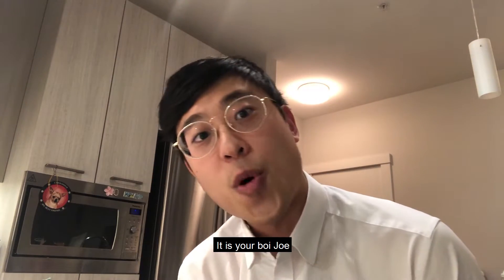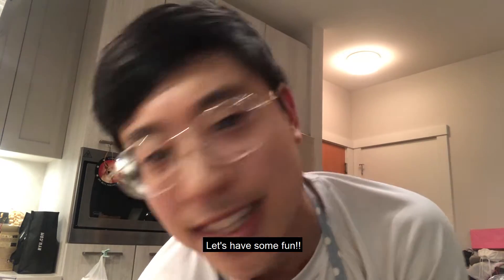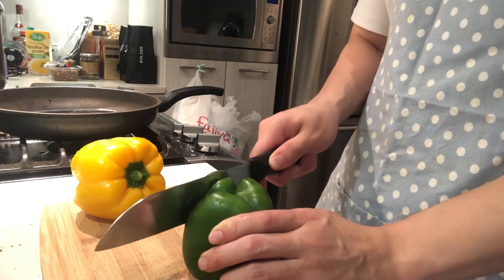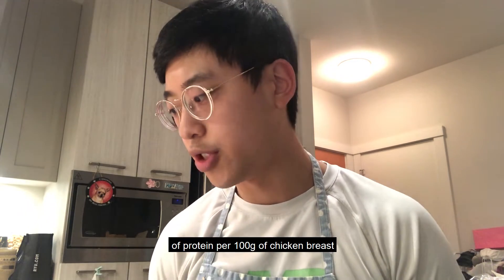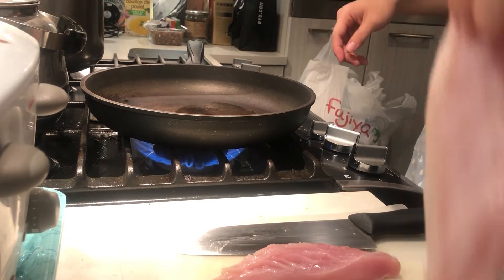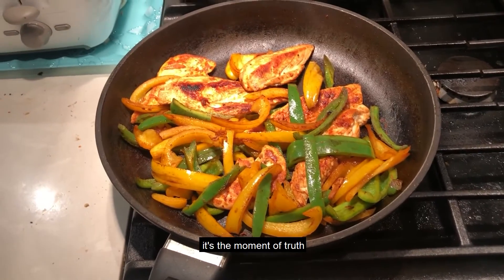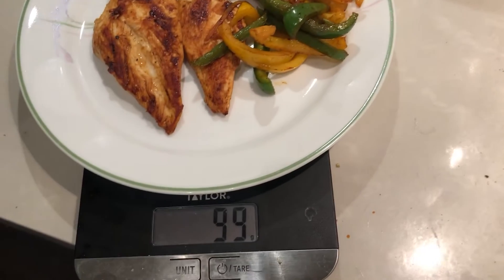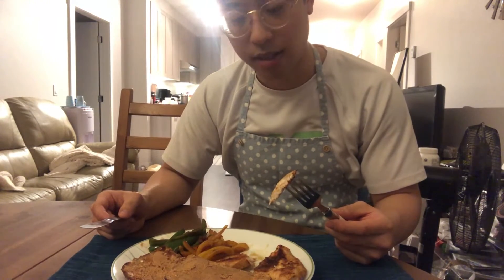How to calculate your macro - Chicken Breast & Veggies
Hello friends,

This is my first attempt at making a cooking video! I hope you guys enjoy it.

The weight of your chicken breast does not equal to pure weight in protein. Each food has its own macronutrients and you add it all up to measure your macro for your meal.

I keep track of what I eat by using an app called "MyFitnessPal".

1g of fat = 9 calories
1g of protein = 4 calories
1g of Carbohydrate = 4 calories

100g of chicken breast = 31g of protein.
31g of protein equals 124 calories.

So once you add up all of your food ingredients, you can measure what you consume mathematically!